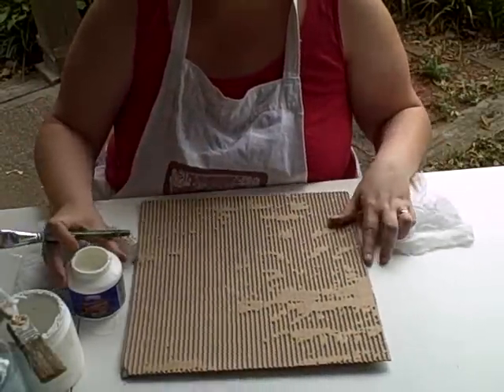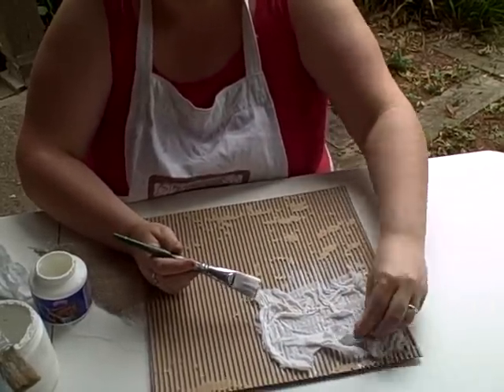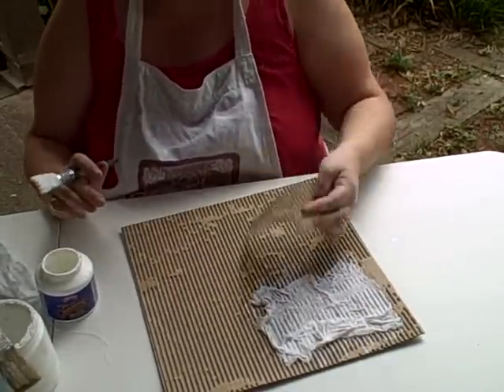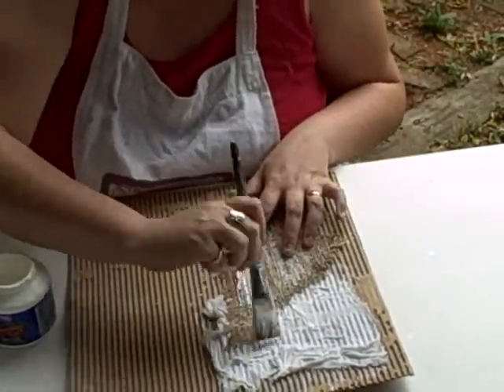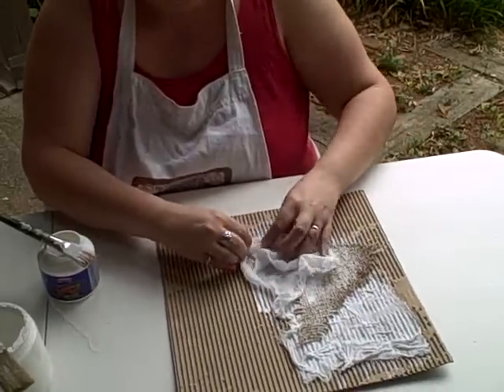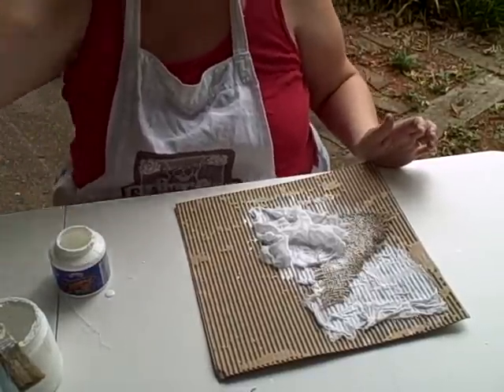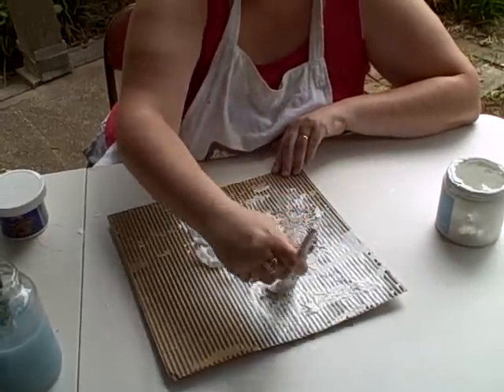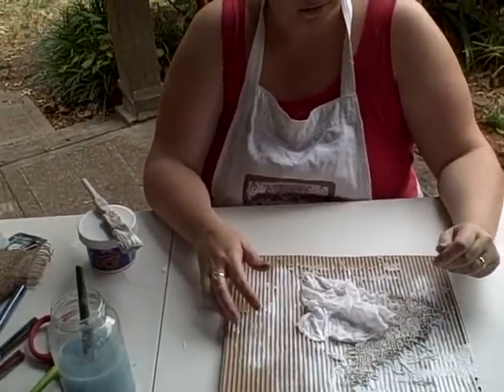Adding Layers of Texture to Corrugated Cardboard, Using Helmar Decoupage Paste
Add beautiful layers of texture using cheesecloth, burlap, and decoupage paste to corrugated cardboard.